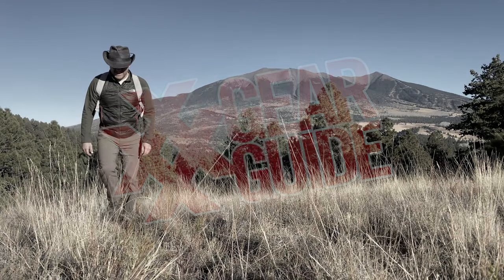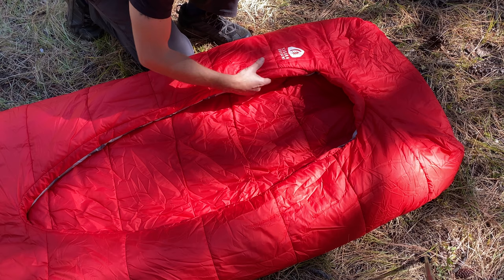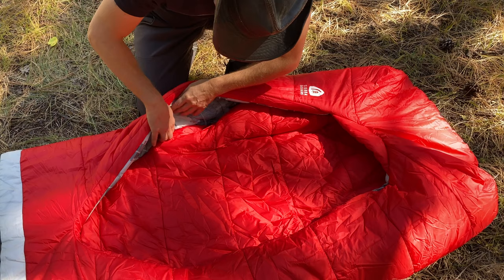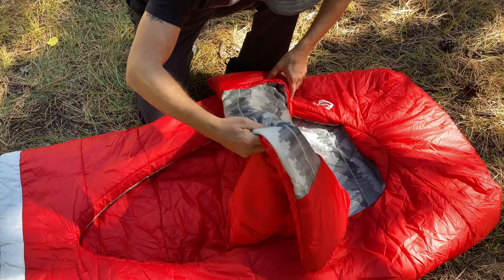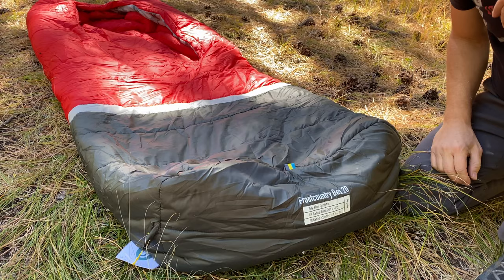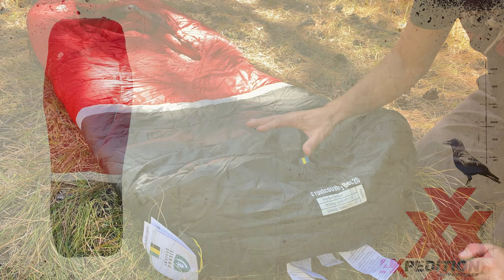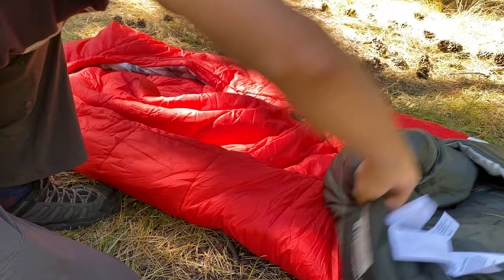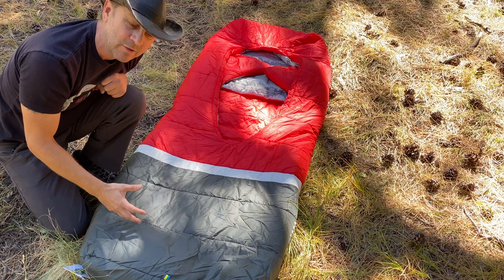Zipperless Sleeping Bag - Sierra Designs Frontcountry Bed 20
Sierra Designs Frontcountry Bed 20

Take a look at this innovative patent pending sleeping bag design by Sierra Designs. The Frontcountry Bed 20 has no zippers and is feature-packed with innovative advancements in sleeping bag design. The Frontcountry Bed 20 comes in two sizes: regular and large, features a built-in comforter, hand warmers, and foot vent.

Notice: There is no paid product placement in this video. However, there may be links to the products mentioned in this video in the description below. These funds help further the 4XPEDITION initiative.

Music Copyright:
All music is licensed for use with supporting documentation.

Become a paid member and receive member benefits!

Digital Asset Sources
(This video may include assets from one or more of these providers.)